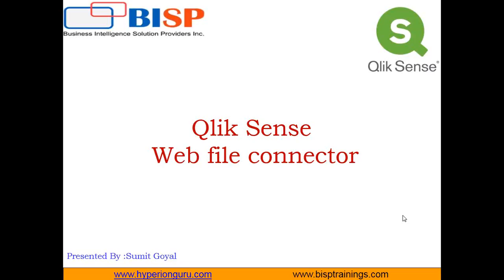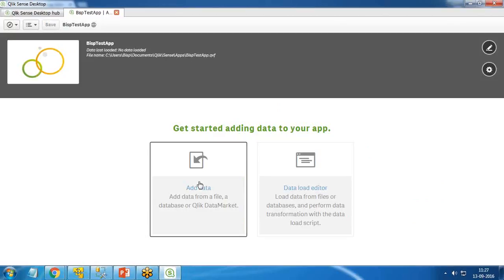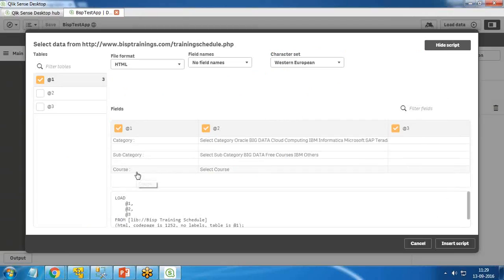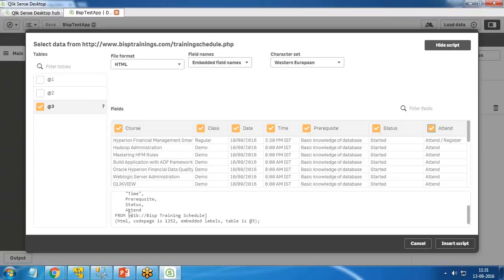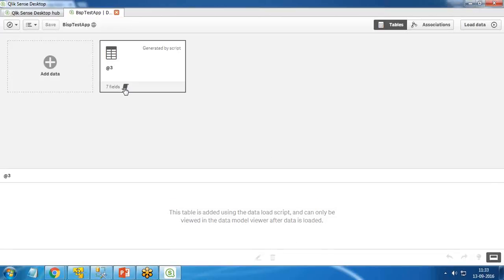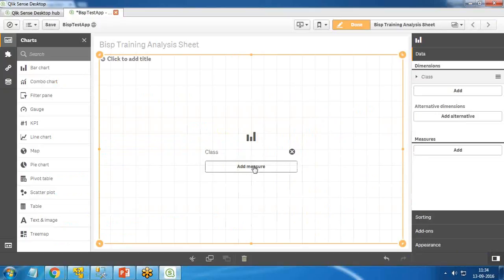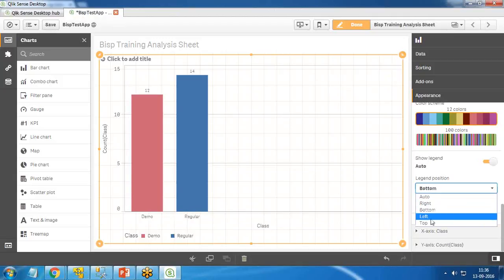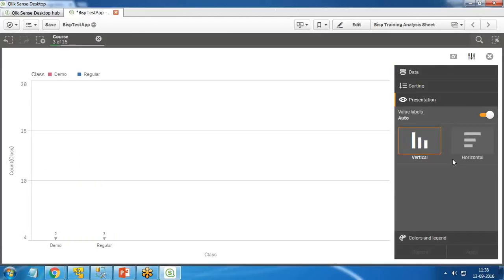Qlik Sense Web File Connector | Data Analytics Platform | Qlik Sense Training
The Qlik Web Connectors package is a light-weight web service that helps you fetch data from many social media and web-based data sources. The Qlik Web Connectors help you connect to your social media or web-based data source through the specific web APIs and fetch the data that you want. This video is all about Qlik Sense Web File Connector.